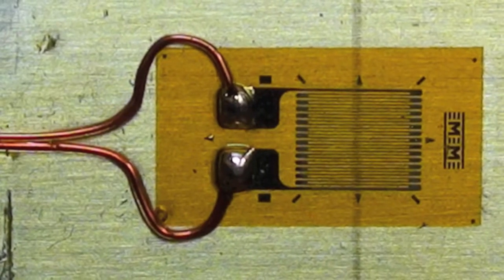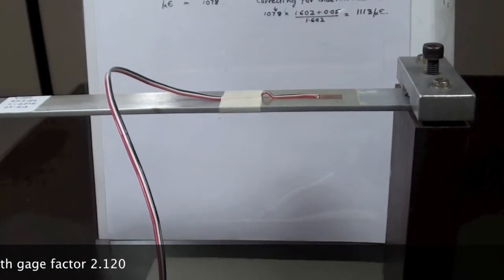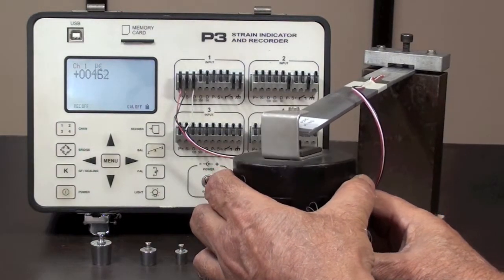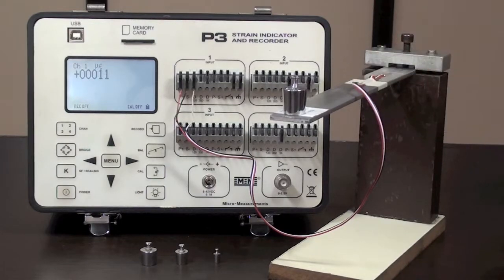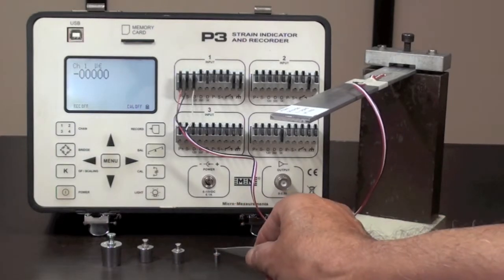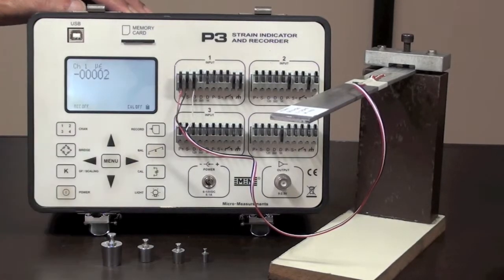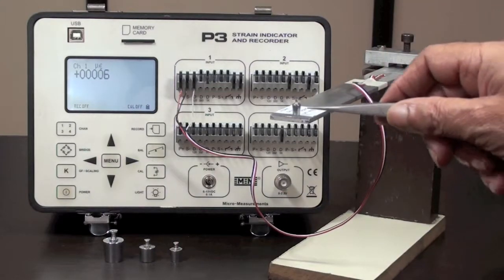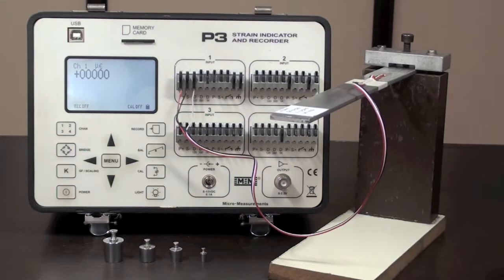How Sensitive are Strain Gages?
In this video, Vijay Kumar of Dynatec in India, demonstrates the impressive sensitivity of a foil strain gage while utilizing a Micro-Measurements P3 Strain Indicator and Recorder.